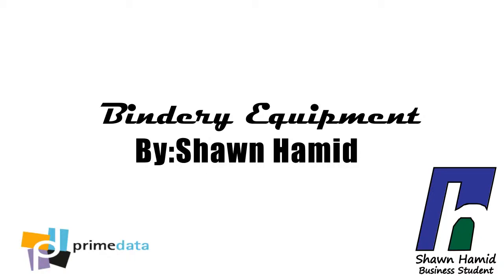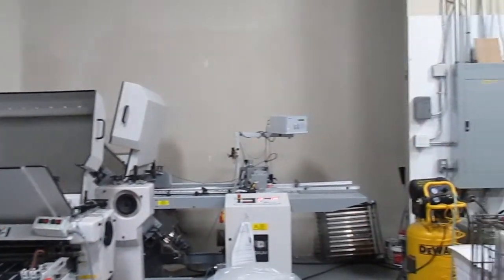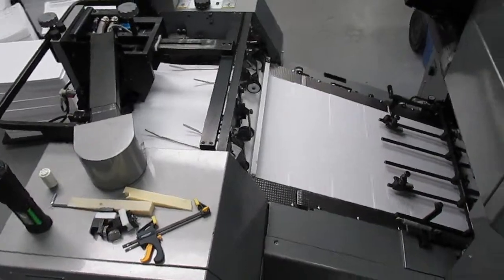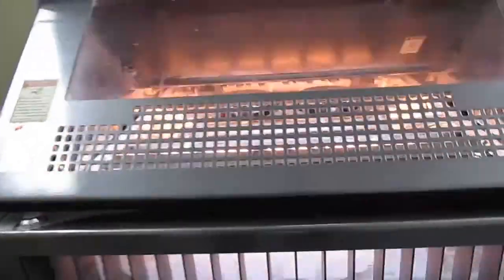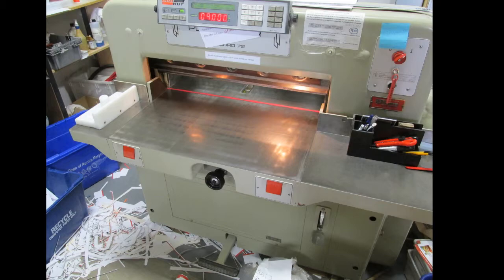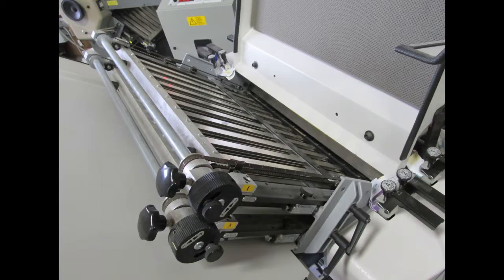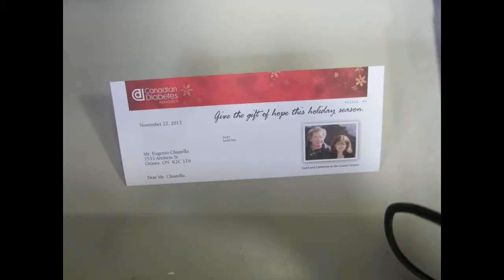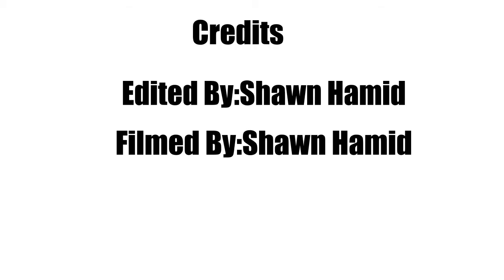Prime Data Bindery Equipment by COOP Student Shawn Hamid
Shawn Hamid, COOP Student, has been preparing short videos about the work we do at Prime Data.